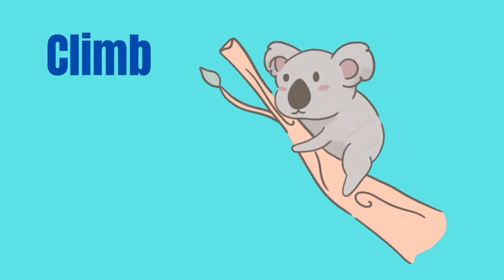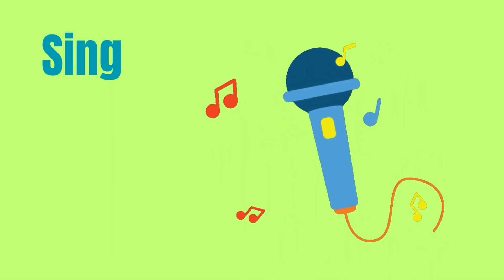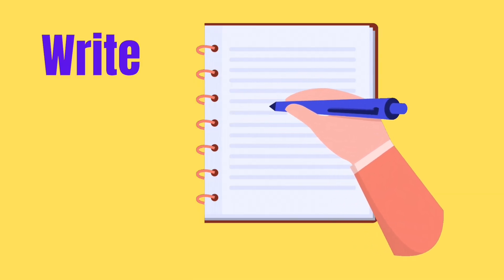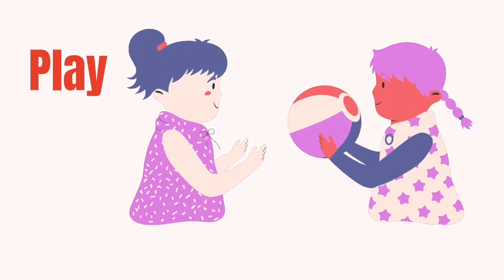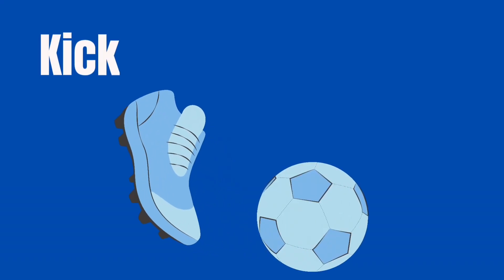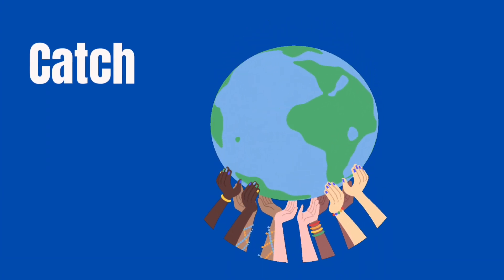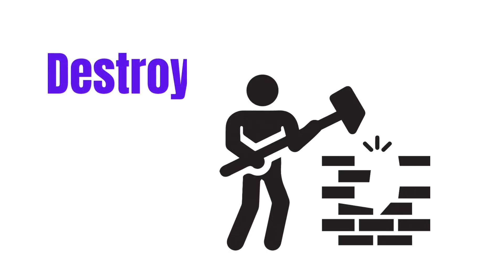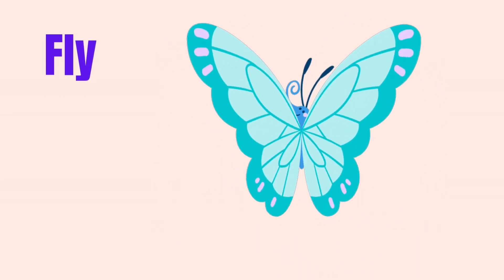Action Words Vocabulary ll 30 Action Words/ Verbs Name In English With Pictures ll Action Verbs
Hello Friends & Welcome to the Easy EnglishClub . In this video I have shared about 30  Action Words or Verbs name in English with pictures. This video will help you lots to enhance your knowledge and vocabulary list.

Action words
Action words worksheet
Action words images
Action words with pictures,
50 action words in english